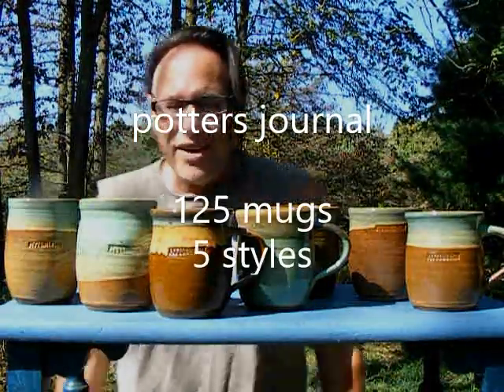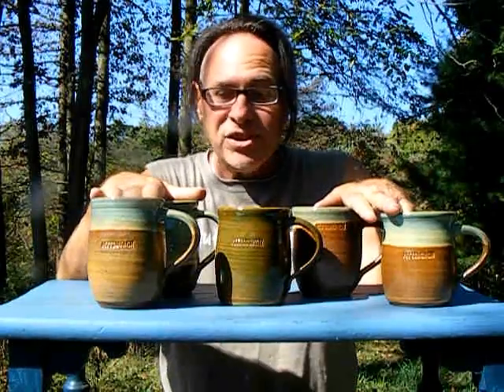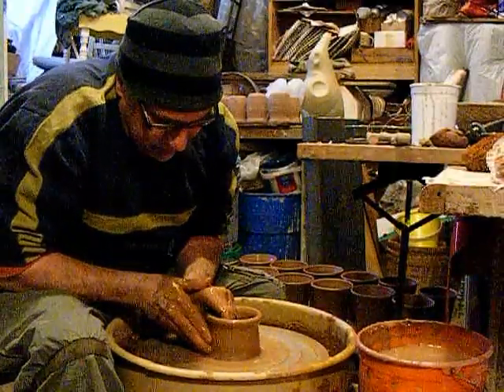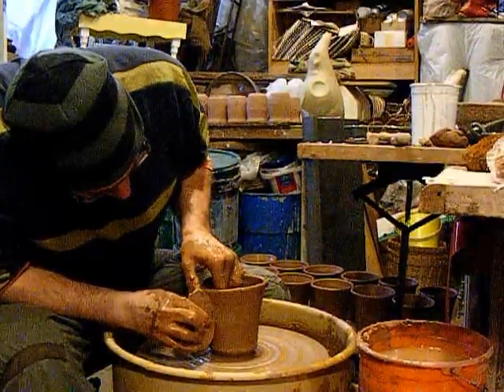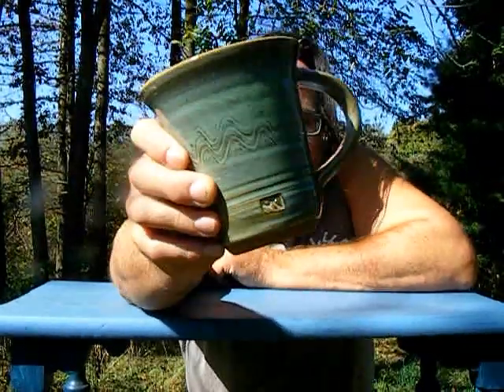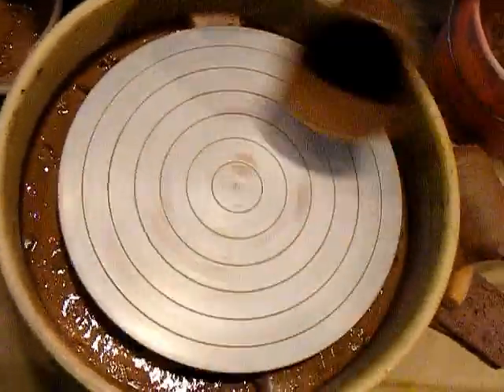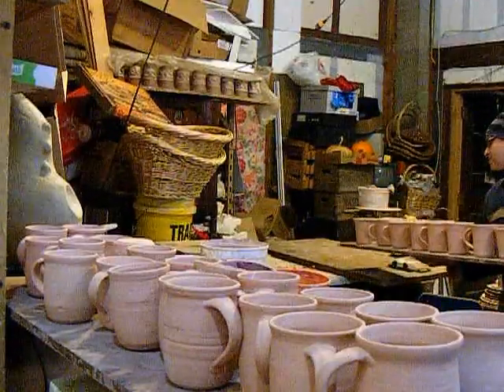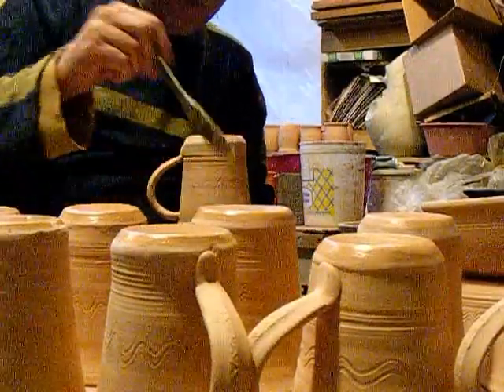Making 125 POTTERY MUGS, 5 styles #236 potters journal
A big show and holiday sales coming up you always need a lot of MUGS, MUGS, MUGS. Making 125 of them is no fun dose anyone really like making mug? I started making and stockpiling back in January and glad I did. I made 5 styles not knowing what would sell best - we will soon find out.